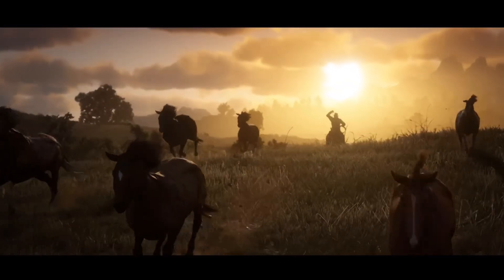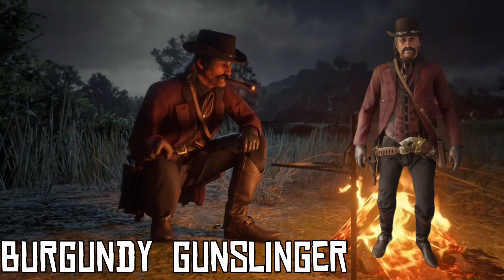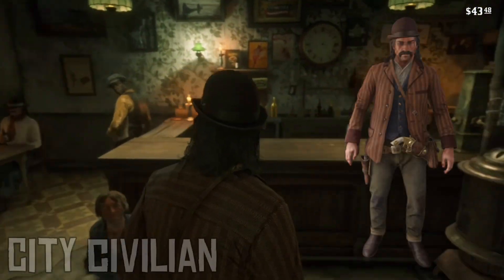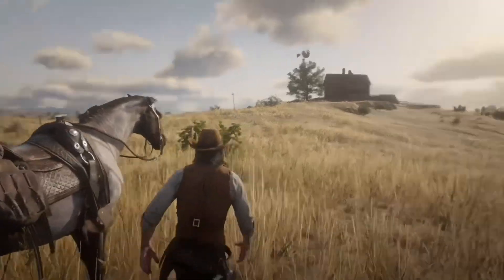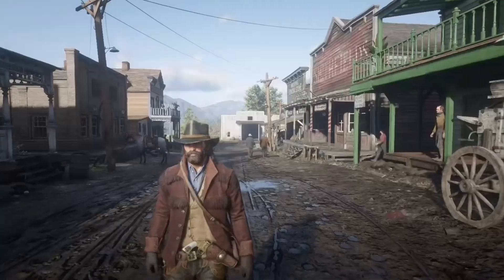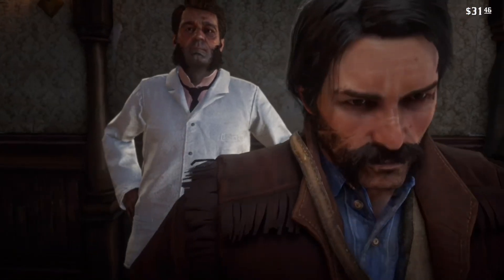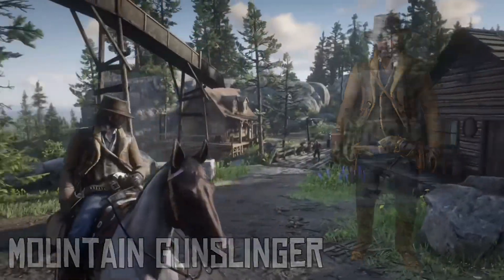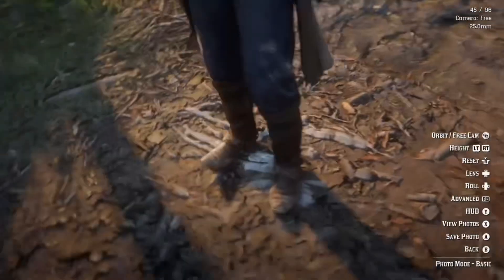RDR2 Story Mode Immersive and Stylish Outfit Concepts